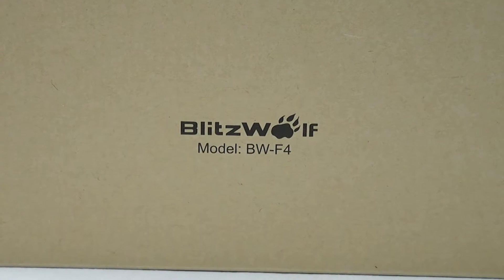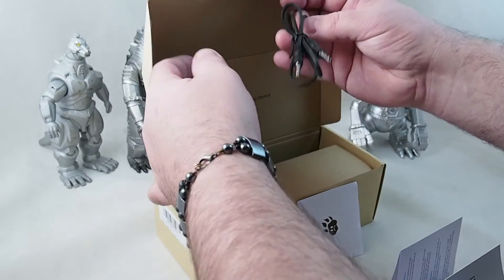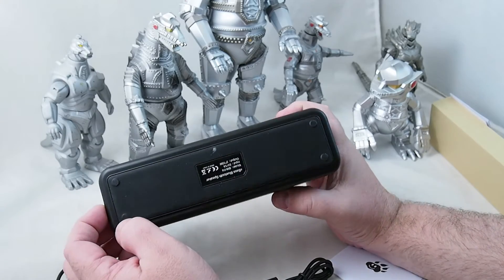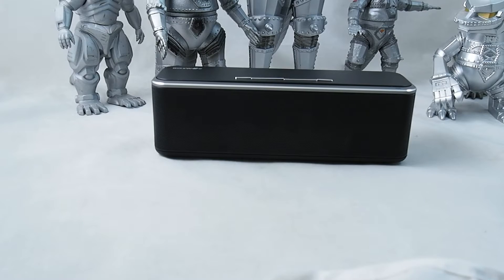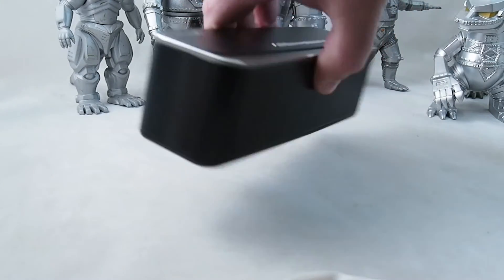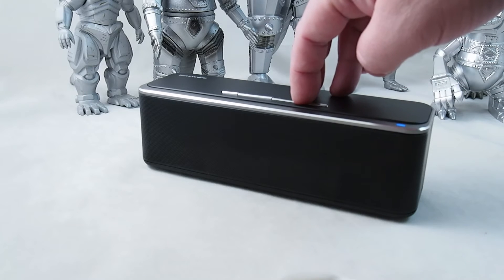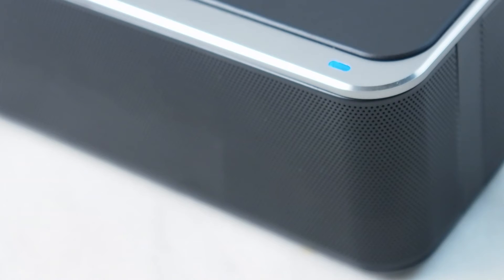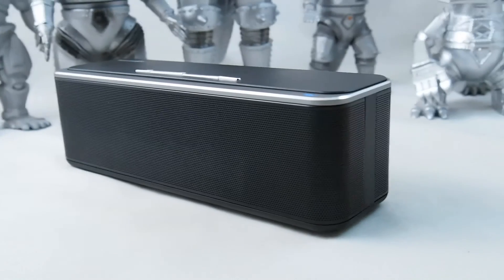CDXtra - Blitzwolf Bluetooth Speaker Review - CollectionDX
Available at Amazon.com

JoshB checks out a Bluetooth Speaker with the help of Mecha Godzilla. Thanks to Blitzwolf for the sample.